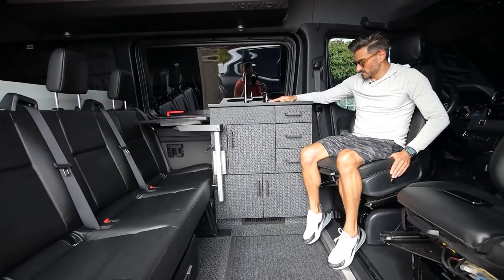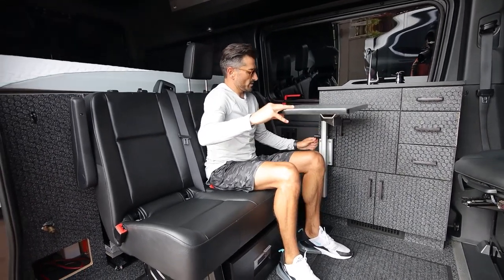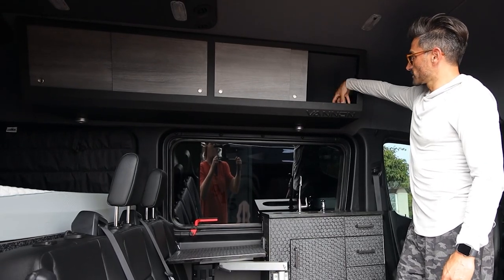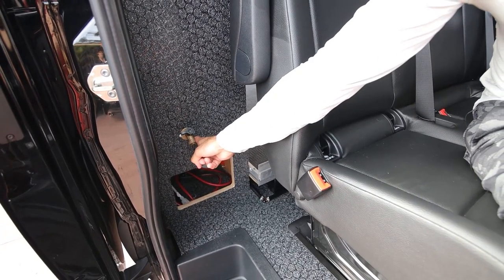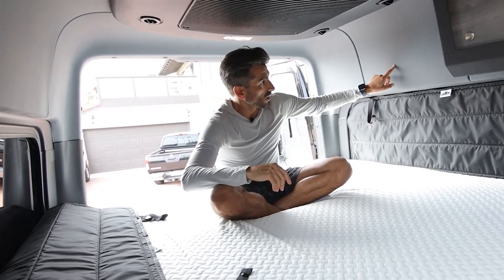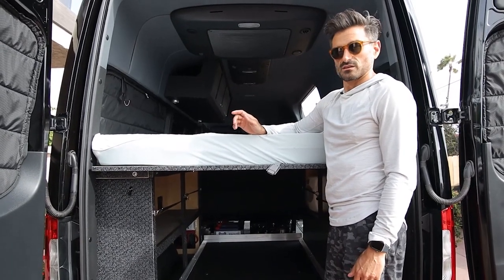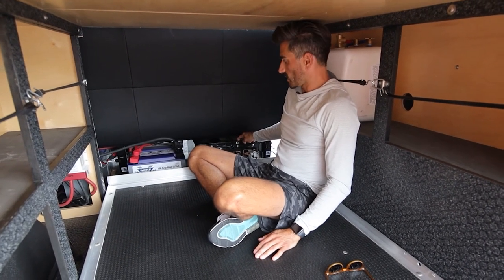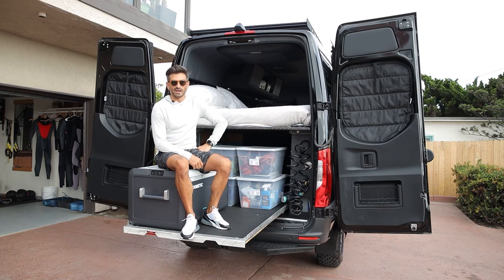Sprinter van part 2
Van tour

Exterior
* Tires and wheels wheel spacers
* Fender widener
* Window tint all around
* Crystalyn heat reflection tint
* Vannon Roof rack to hide ac and storage
* Front grill has upgraded passenger vans look
* Vannon rear ladder
* Rear step bumper converted and shaped to fit perfect
* Painted door railing only on passenger van
* Front camera rear camera and side cameras

Cab
* Go through the mbux features
* Passenger van has 20 speakers not just in cab. Makes a huge difference.
* 4 wheel low
* 4 wheel high
* Pedal box to make it drove like a car and not a tank
* Show miles
* Auxiliary engine heater mandatory for snow conditions
* Every single option but power door and power step. Which sucks and is ugly
* Seat controls
* Heated seats
* Swivel seats
* Diesel heater
* Window curtain

Living room
* Second heater flowing through the cabinets
* Cabinets were cut on a cnc machine and professional put together.
* Black stone was purchased from a raw stone in Miramar not cheap
* 3/4 Baltic birch marine grade ply wood. Cabinets will be here longer than the van screwed and glued.
* Puck lights
* Lagoon arm positions
* Lounge position with arm out of way
* Electronics wall
* Diesel heater control
* 12 volt panel
* Battery monitor
* 110 outlets
* USB outlets off 12 volt
* Pop out window
* Cabinet is held in place by two bolts. Can be removed in 20 minutes.
* Seat removes in 1 minute
* Factory seat with 3 seat belts and two adult seats
* New floor to accommodate factory seat and new layout. Lon seal that is used in aircraft. Super durable on floors and cabinets
* All the walls are professionally covered by Mercedes not some janky aftermarket builder
* Upper cabinet from Vannon. Perfect for this van. If you want more you can add more.
* Refrigerator for drinks and grab and go stuff

Bed

* Ac system runs off the engine
* Temperpetic 6” mattress with heating pad for winter
* Removable bed and bed panels
* Xplor outfitters window blinds with tint behind for viewing what’s outside at night or day time

Garage
* Bosch water heater
* Sterling 60amp charger
* 30 amp ac battery charger for shore power with exterior hidden connection
* Speakers that come through cabinets and sound great
* 2/0 wire for max power transfer
* 3000 watt windy nation AC inverter. Never used more than it can provide
* Water pump and accumulator bladder
* 400 amp hours of battleborn power
* Why no solar, I want to use the roof rack and it’s honestly pretty weak power

Mercedes sprinter 4X4 Four Wheel Drive van life van tour